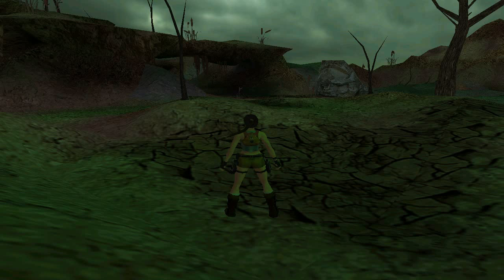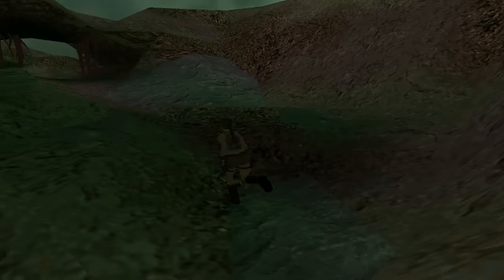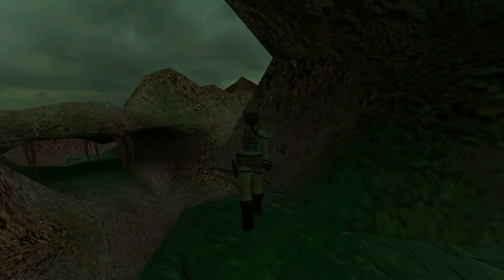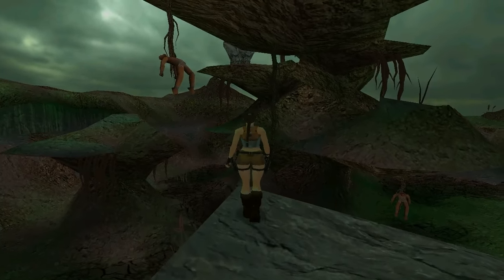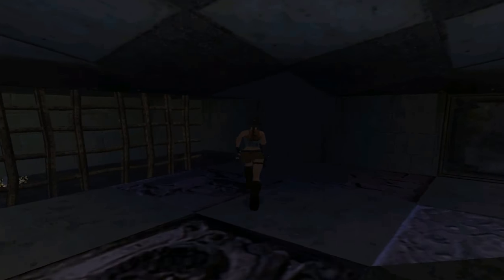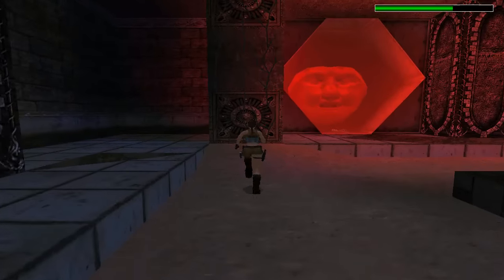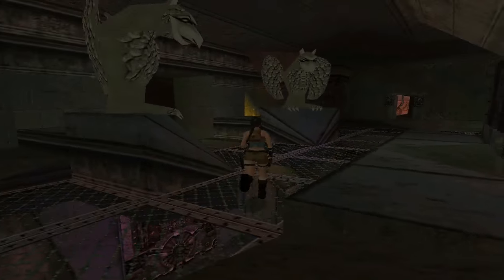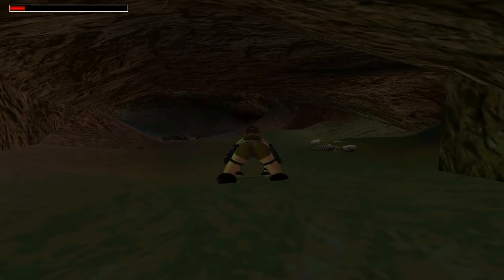TRLE Calm Before the Storm (part1) walkthrough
Tomb Raider Calm Before the Storm by OverRaider

Key Points:
1:55 Flares
2:30 Small Medpack
8:25 Skull
7:55 Kick Panel
11:40 Shoot Sphere #1
12:50 Shoot Sphere #2
13:35 Move Cross
14:20 Shoot Sphere #3
14:30 Flares
15:05 Shoot Sphere #4
16:35 Move Block
17:10 Lever, Small Lever
17:50 Push Boulder
19:25 Move Block for Secret #1
20:55 Torch, Light
22:15 Use Torch and Skull
22:35 Button
22:50 Throw Torch down Hole (optional - for secret)
25:20 Shoot Cage
25:35 Mystery Key, Small Medpack
26:35 Button for Large Medpack
28:05 Small Medpack

Video Chapters:
0:00 Intro
0:28 Calm Before The Storm